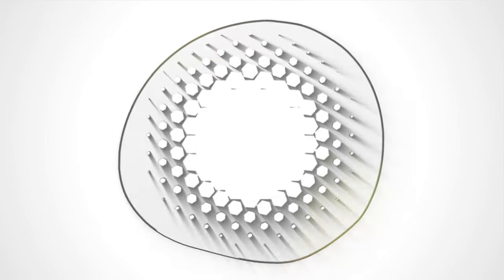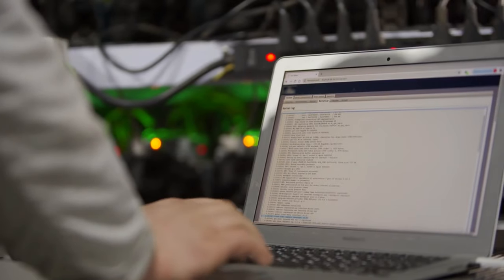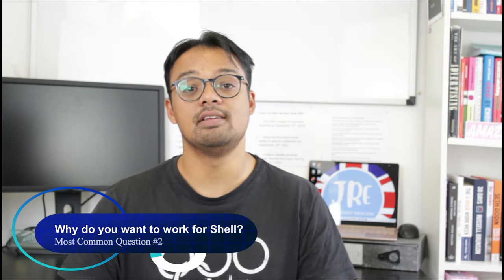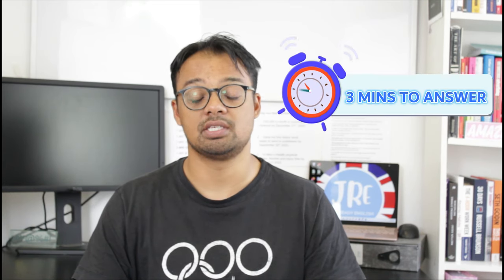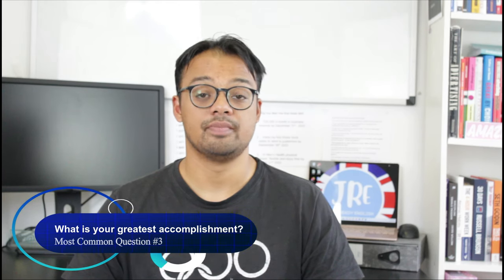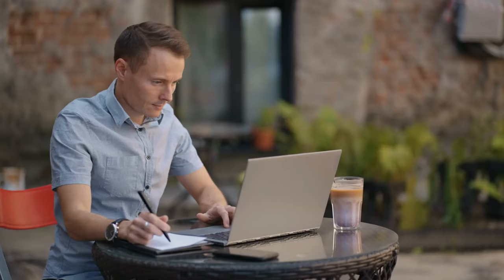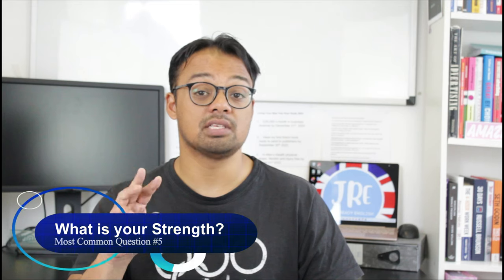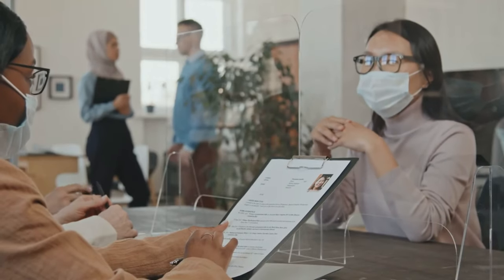[2022] Pass the Shell Interview | Shell Video Interview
Learn how to pass your Shell interview in 2024.

⏲️ VIDEO CHAPTERS ⏲️

00:00 Intro
00:44 Recruitment Process
01:28 Question #1: Where do you see yourself in 5 years?
02:10 Question #2: Where do you want to work for Shell?
03:13 Question #3: What is your greatest accomplishment?
04:00 Question #4: Introduce Yourself
04:45 Question #5: What is your Strength?
05:29 Other Question #1: Tell me about a time you change someone's opinion
05:42 Other Question #2: Give me a time when you work part as a team
05:51 Other Question #3: Reflection on Diversity
06:24 Other Question #4: Tell me about a time when you worked in a diverse team